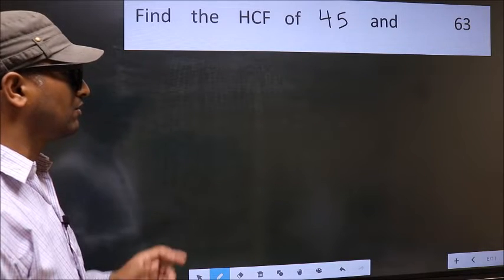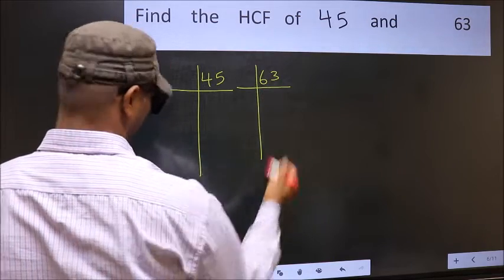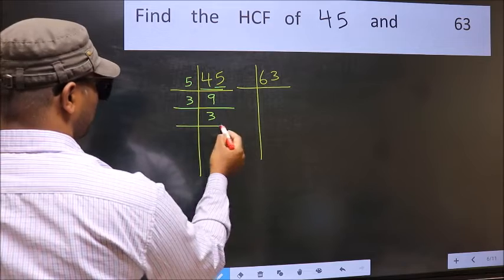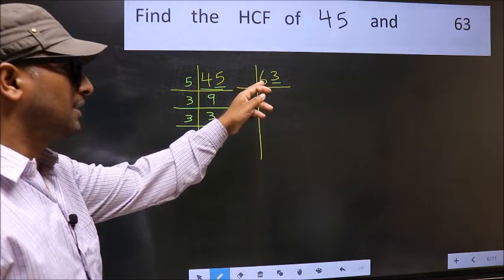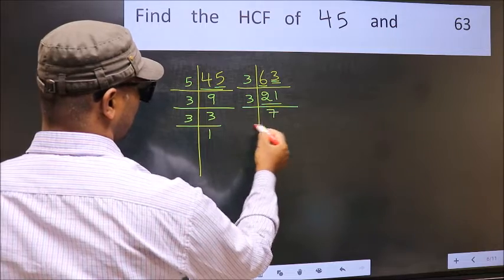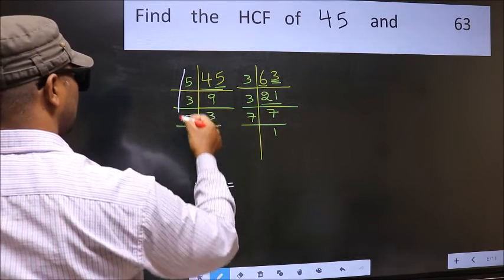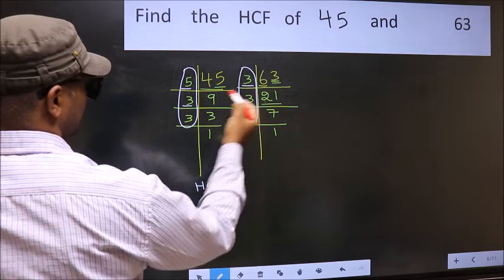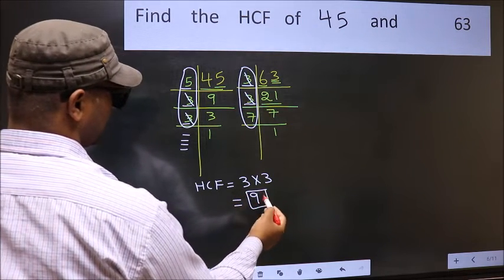HCF of 45 and 63